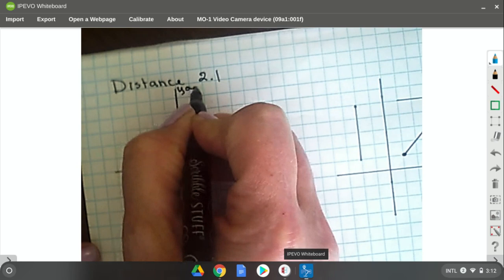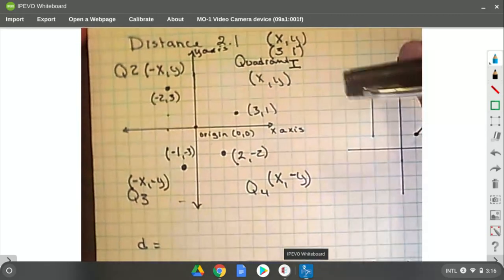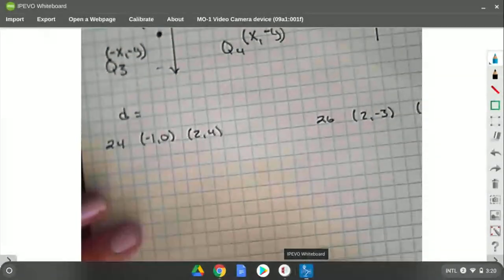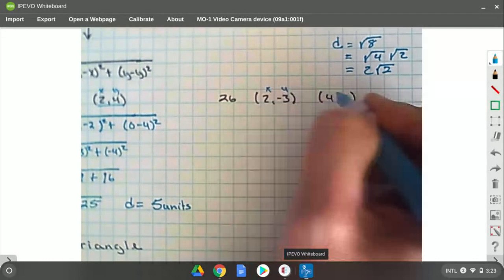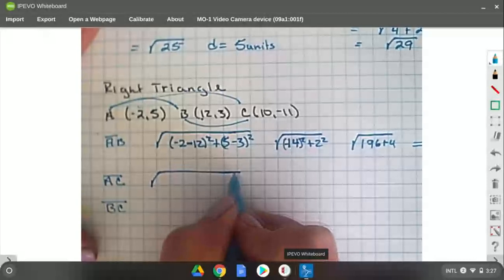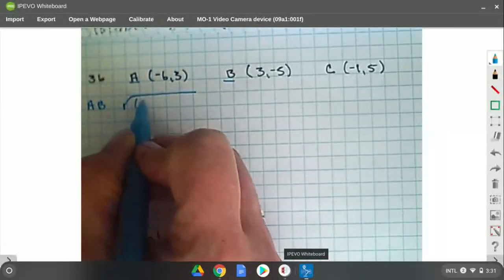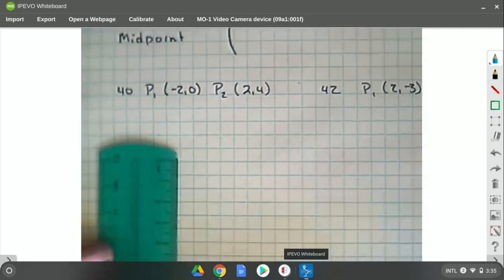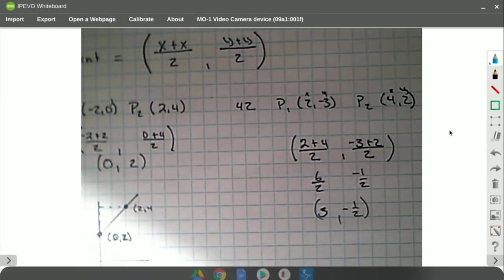MTH 1112 Video; 2.1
Distance & Midpoint